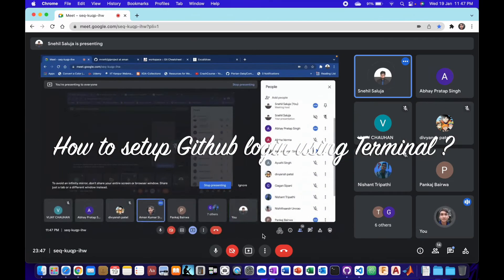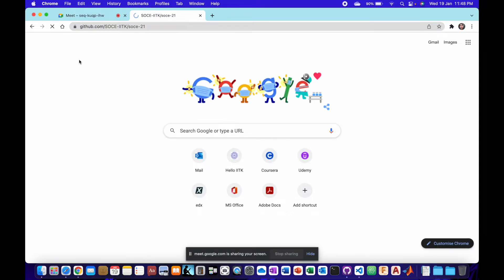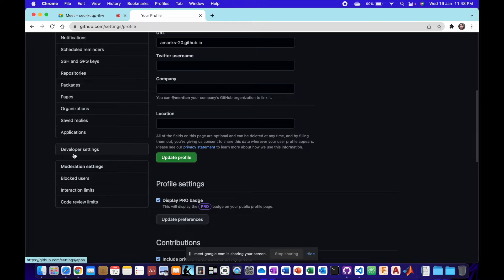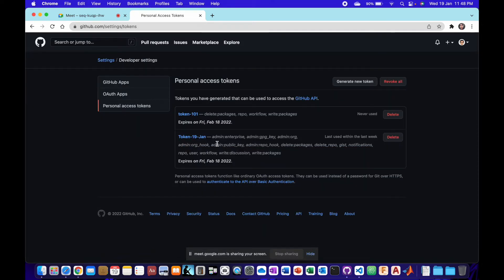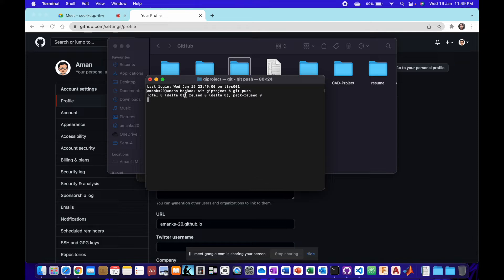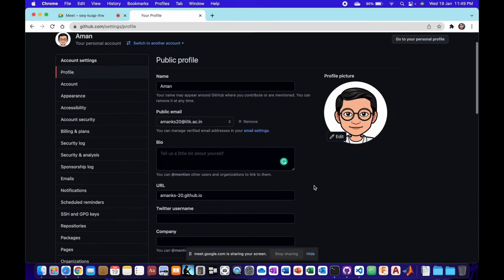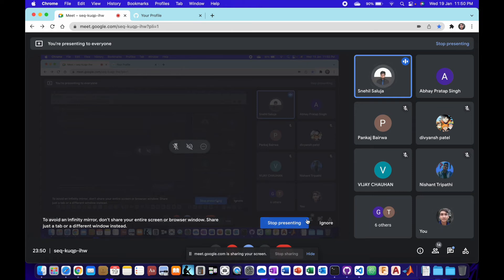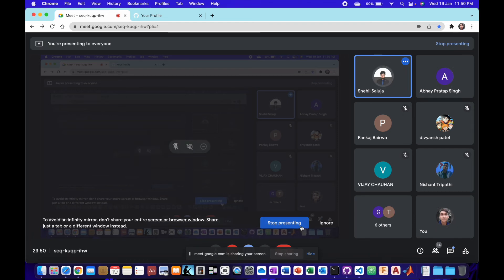How to setup Github login using Terminal ?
a part of the session of GI project on 19 Jan 2022 11:50 PM